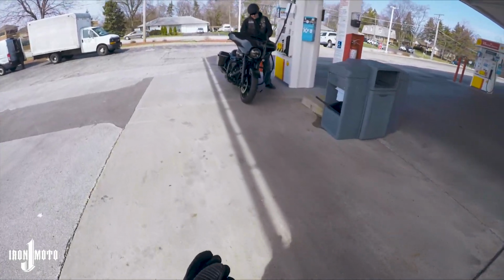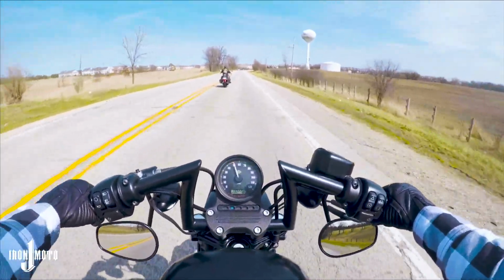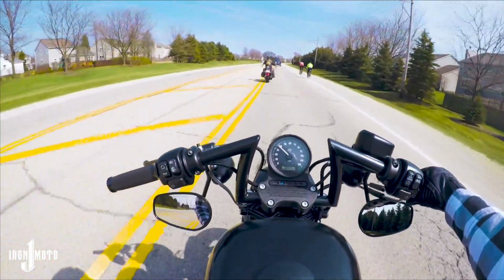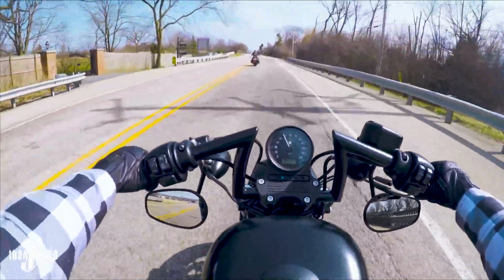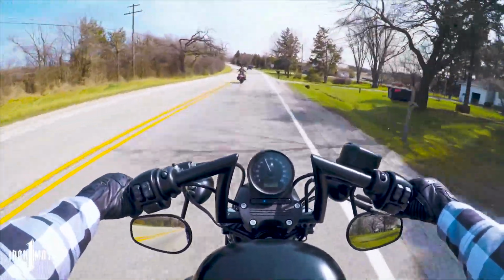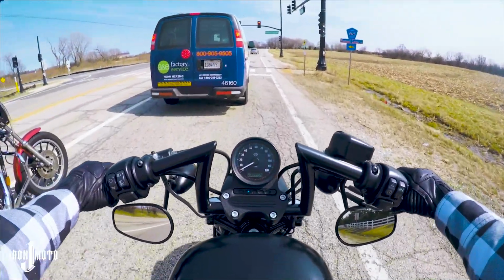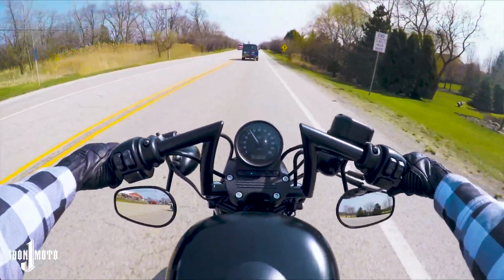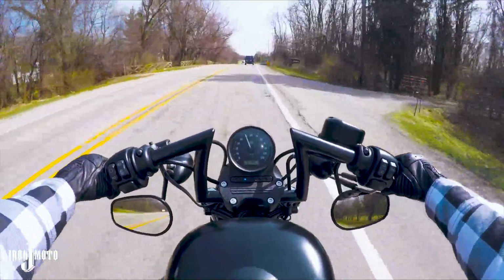Why I Chose The Harley Sportster Iron 883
Hey guy's! Still waiting on my new helmet, GoPro, & mic setup so bare with me as I give you guy's vlog's with my voiceover.

Anyway, I wanted to take you guy's on the road with me as I go for a ride with the man who inspired Harley's in my family... My Dad! you can see him riding on his 96 Harley Davidson Dyna Low Rider. I wanted to talk about why I chose the Harley Davidson Sportster 833, hope you guy's enjoy the video!

BIKE
-2017 Harley Davidson Iron 883
-Le Pera Bare Bones Seat
-Biltwell Keystone Handlebars
-JBSporty Coil/Ignition Relocation
-Wisamic 5 3/4" LED Headlight
-MSZ 2" 1157 LED Turn Signals (48 White + 48 Amber)
-MSZ 2" 1157 LED Turn Signals (Red)
-Custom Sissy Bar
-Front Chin Spoiler
-Headlight Grill

GEAR
-First Manufacturing Cutlass Jacket
-Street & Steel Mission Moto Riding Shirt
-Harley Davidson Ridgeway Jacket
-Harley Davidson Stormy Leather Gloves
-Bell Qualifier DLX MIPS Helmet
-Go Pro Hero 5 Black
-Go Pro Mic Adapter
-Giant Squid Omnidirectional Mono Microphone